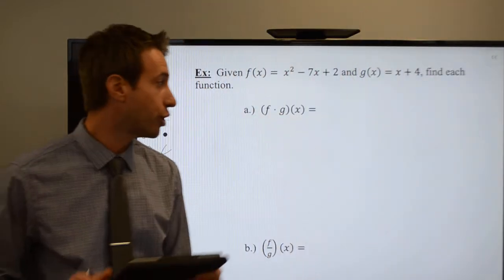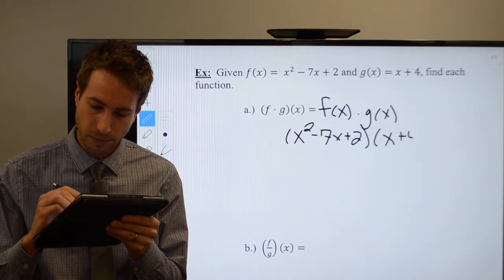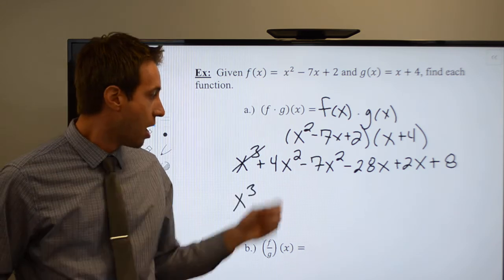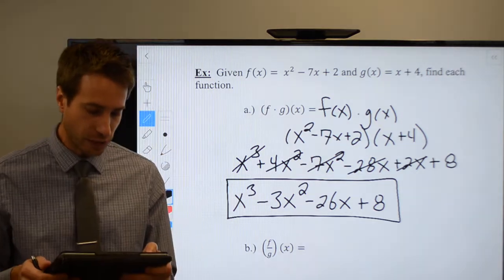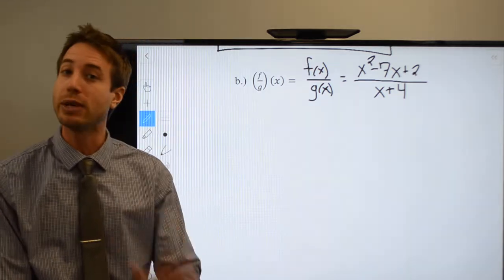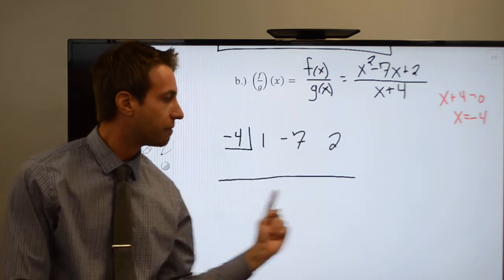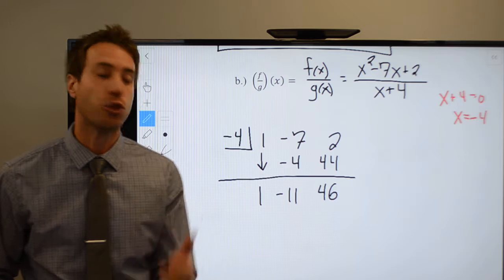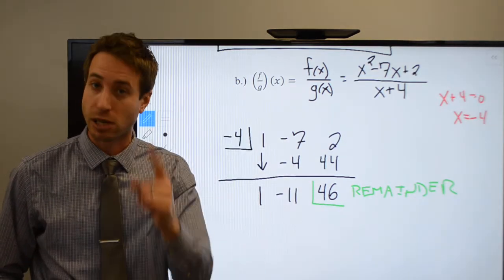Operations on Functions Part 3